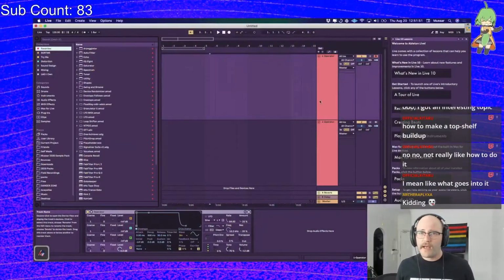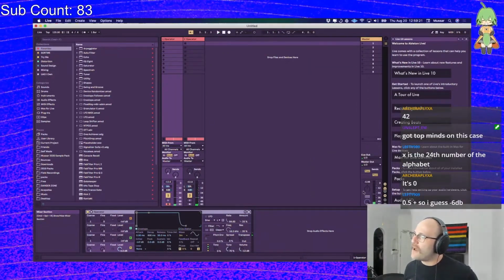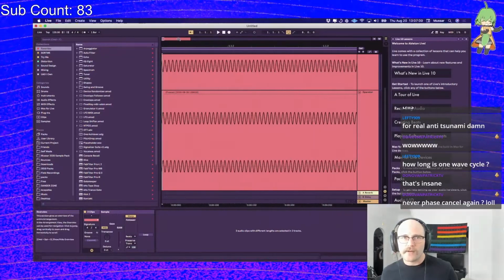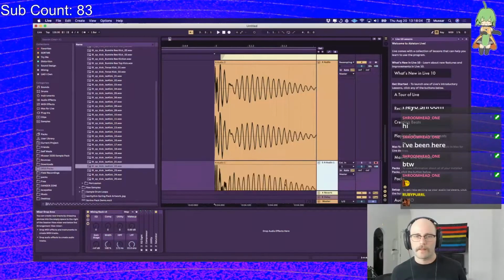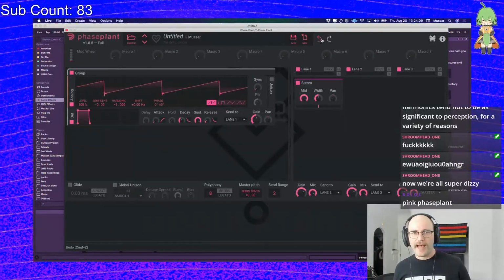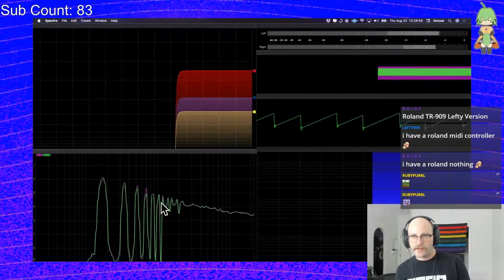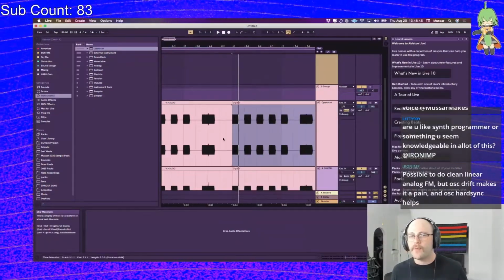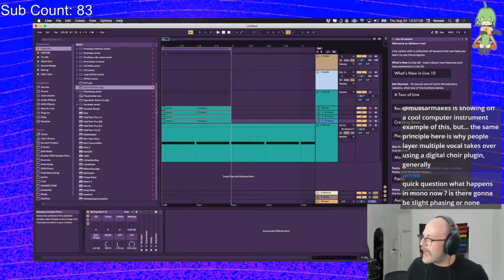All About Phase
Taken from my Theory Thursday stream on twitch.